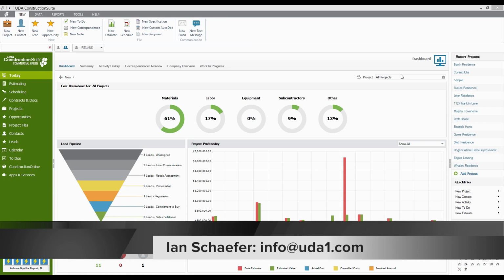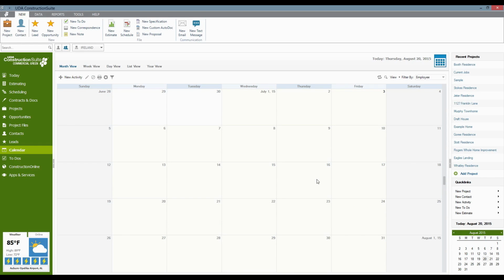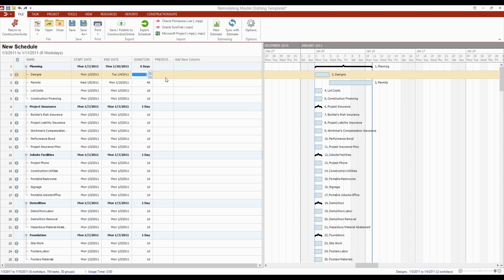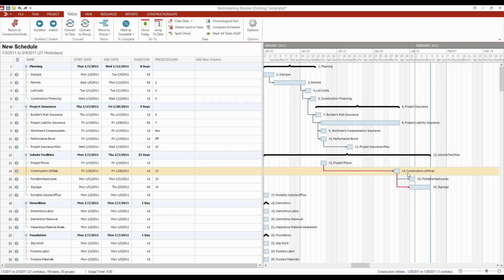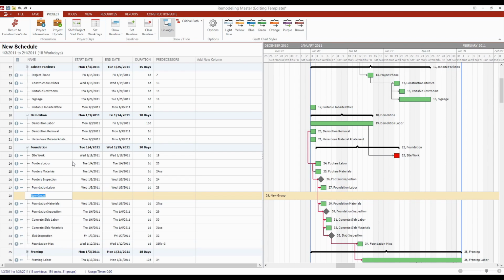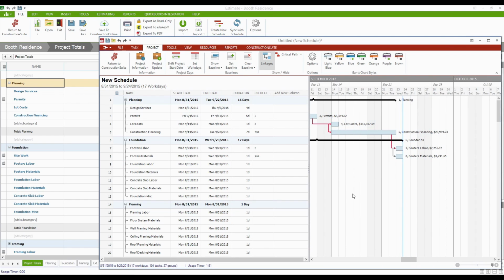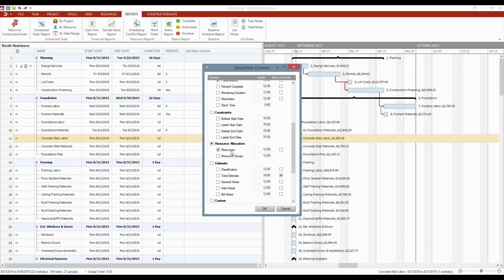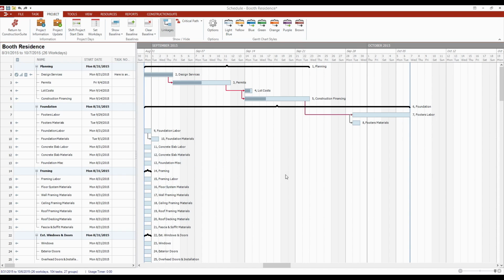ConstructionSuite OnPlan Scheduling